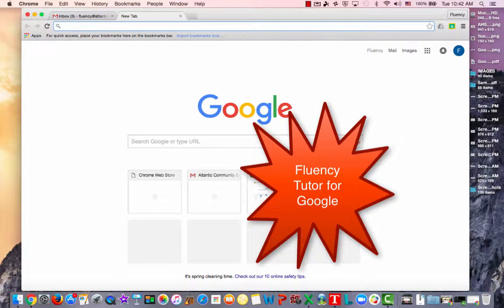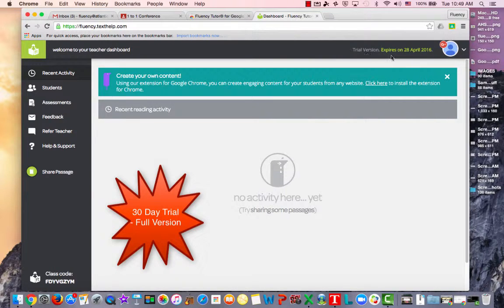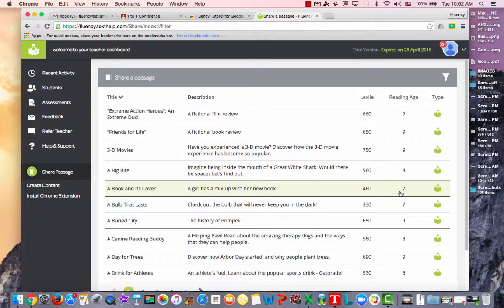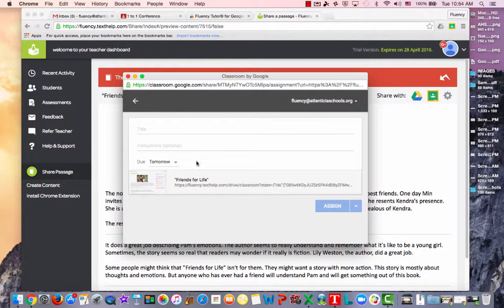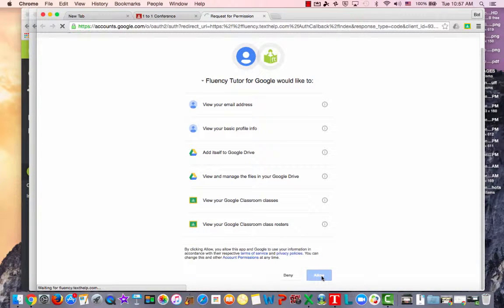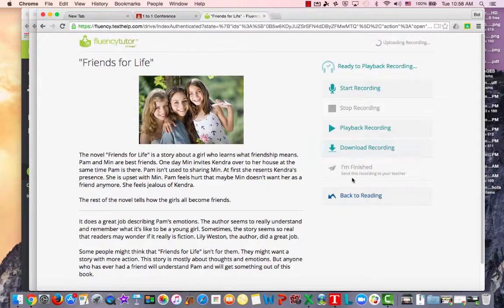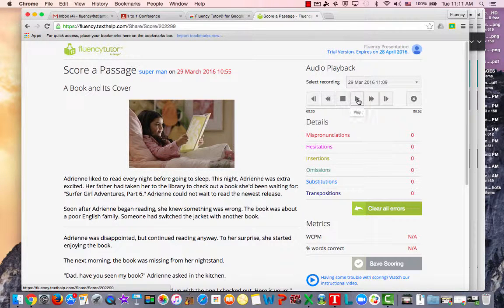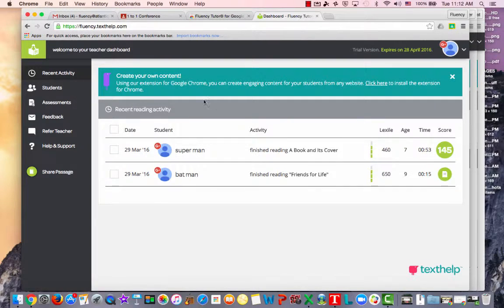Fluency for Tutor - Tutorial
Tutorial on Fluency Tutor.